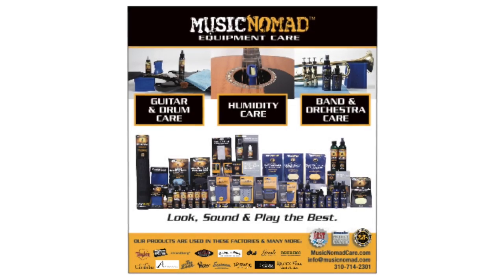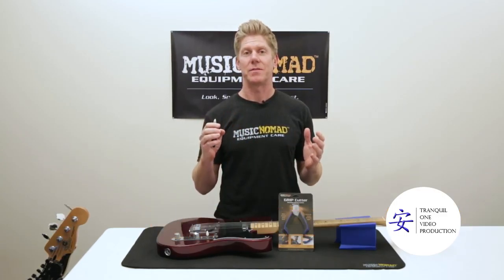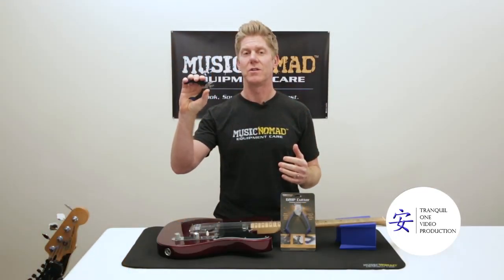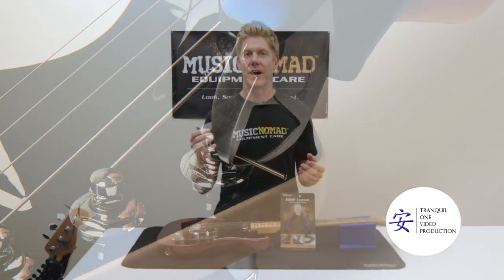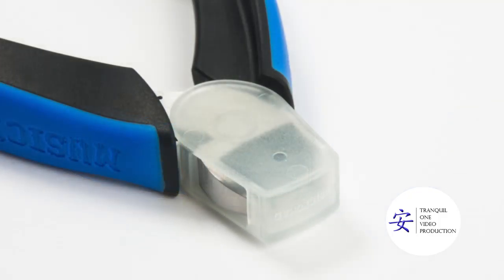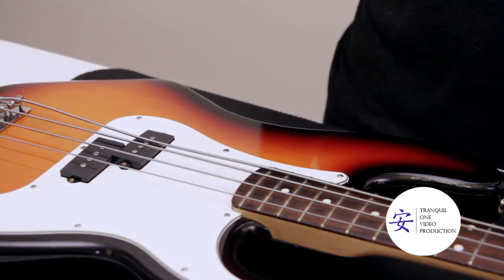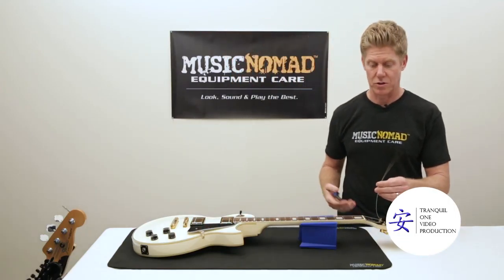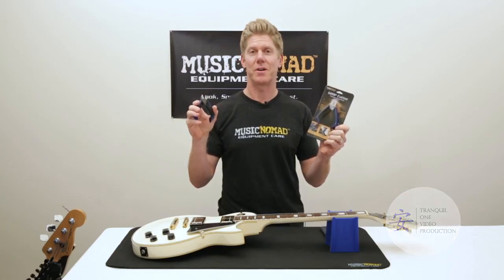Tranquil One Video Production | Sonoma County Videpgrapher | Music Nomad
— Tranquil One offers business video marketing solutions to help grow your businesses brand through story telling.Two Benefit for a business having video productions online is it helps rank businesses higher in online search results and increases your chances of being on the first page of google by 50%.

Tranquil One Video Production originated from a desire to be creative, have fun and to tell stories that can change the world. The stories that tranquil one creates are inspirational, knowledgeable and educational. Producing videos that will have a lasting impact on the growth and development of your business, your employees and your community is what drives this business to do what it does best.

​Tranquil Ones mission is to tell amazing stories through high quality video productions. To build a “tranquil” and healthy working environment between our clients and Tranquil One. We practice strong positive work ethics, work hard to create “everlasting” scenarios for you our clients and to appreciate you for choosing Tranquil One Video Production.

​Tranquil Ones vision is to work with businesses and non-profits that create change and opportunity for growth for there employees and community. Tranquil One Helps businesses grow and create a larger digital footprint that tells their story through video production. By doing this Tranquil One can achieve its goal which is to create change, compassion and willingness. To make a better world we need teamwork, partnerships, and collaboration.

Values:
1. Be passionate and determined​
2. build open and honest relationships through communication
3. empower work environments
4. be adventurous, creative and open-minded
5. learn. Educate. Innovate.